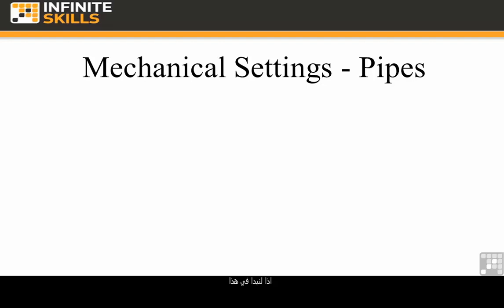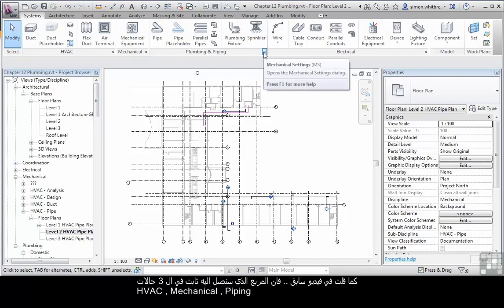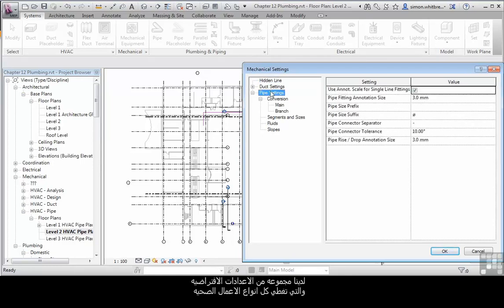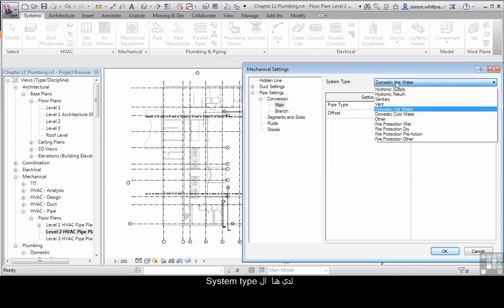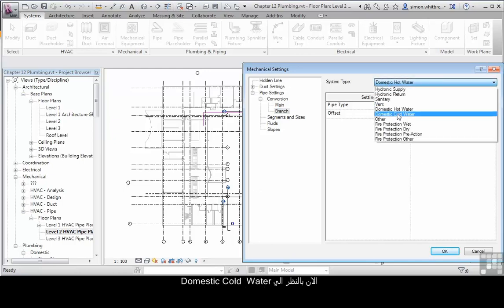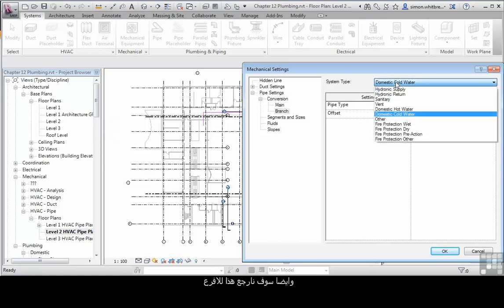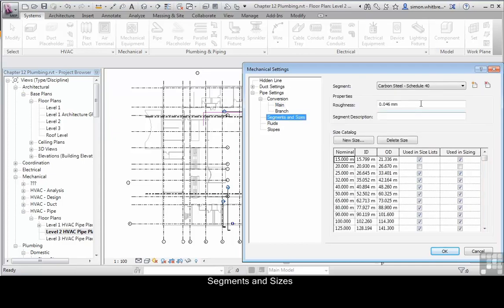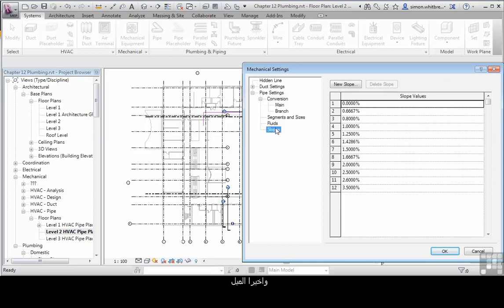1201 Mechanical Settings Pipes